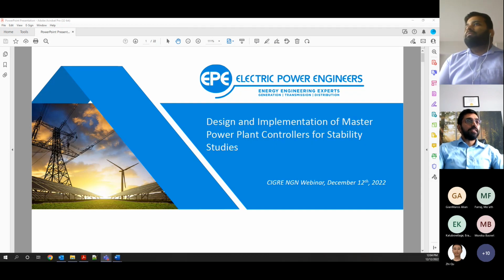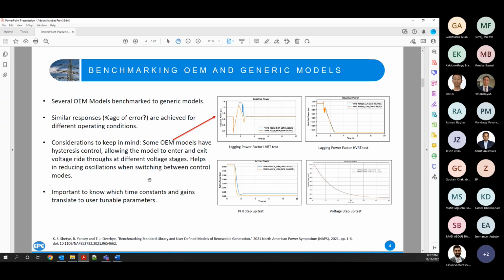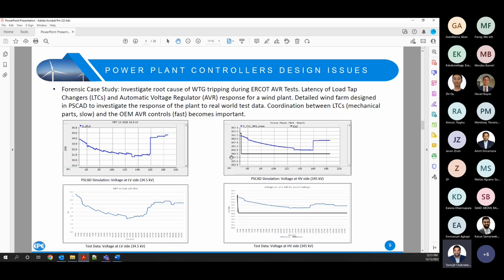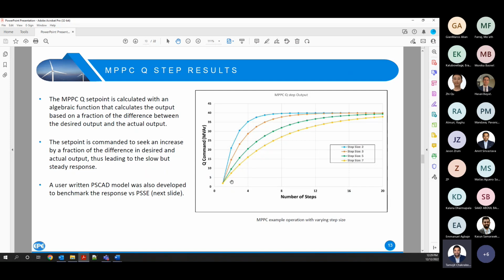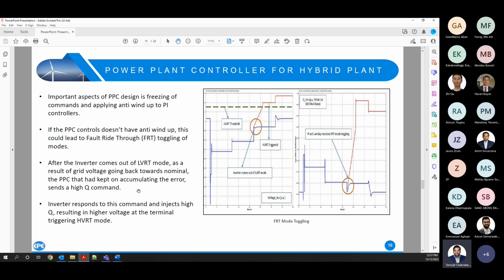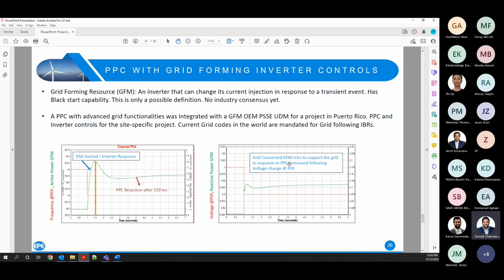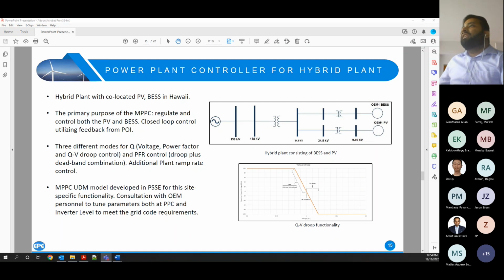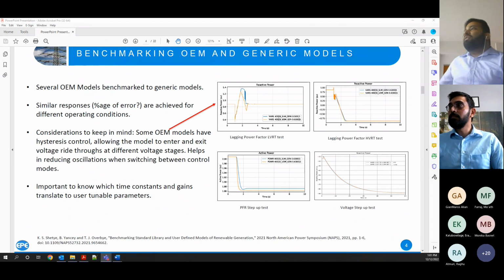Design and implementation of Master Power Plant Controllers for stability studies